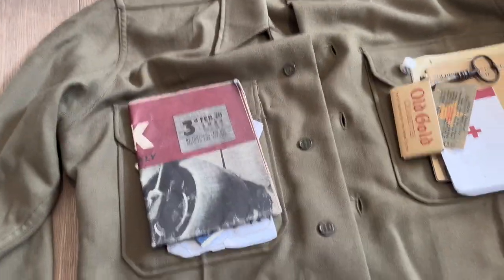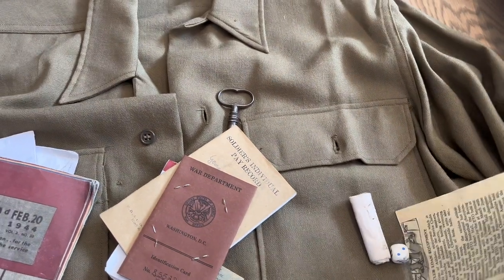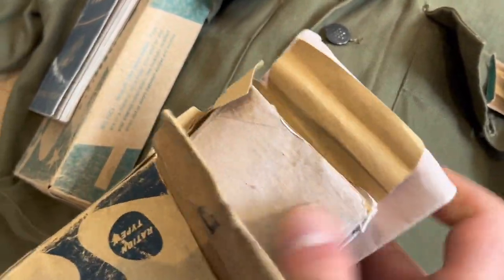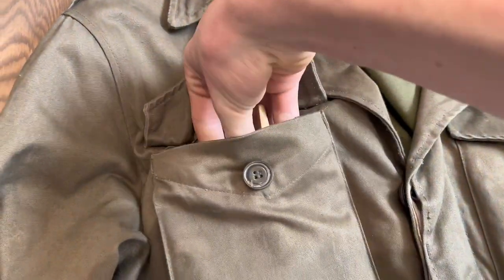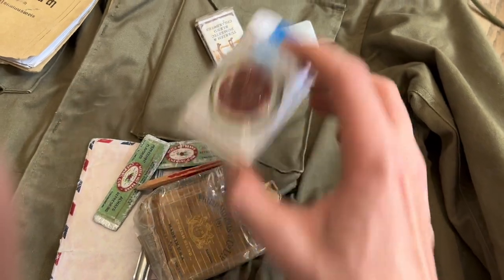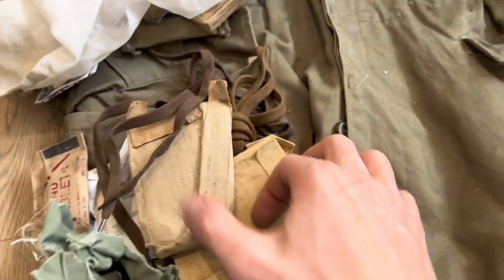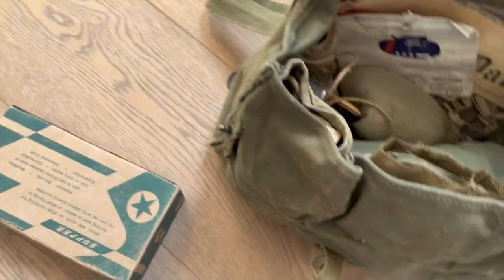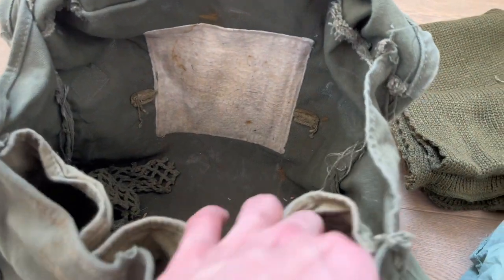WW2 PERSONAL ITEMS | US 4th infantry division | 1945 battle of Prümm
Hello!
in this video I'll show you all personal items a soldier of the 4th ID could've carried in 1945. I go over uniforms and the gas mask bag.

I hope to show and learn you about the more personal life of a soldier in WW2 and maybe help some collectors/ reenactors to improve their kits or give them inspiration for their own impression.

make sure to check out part 1 in which I show the entire Battle of Prümm impression.

here you can find me wearing all the impressions.